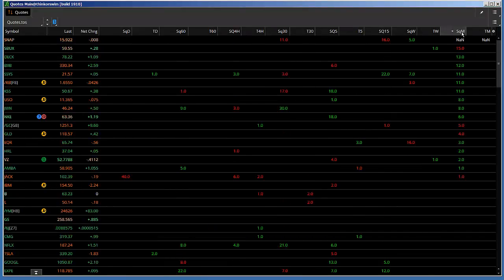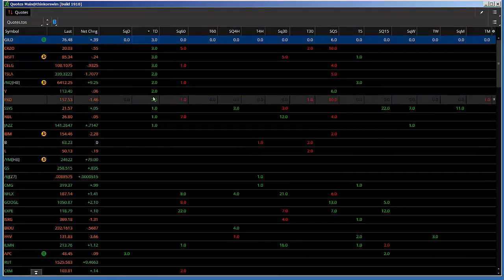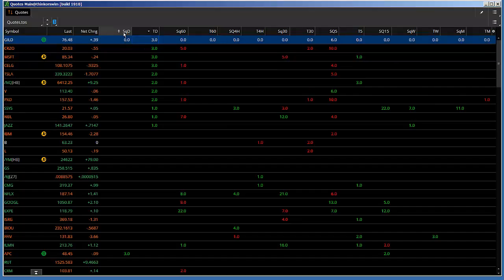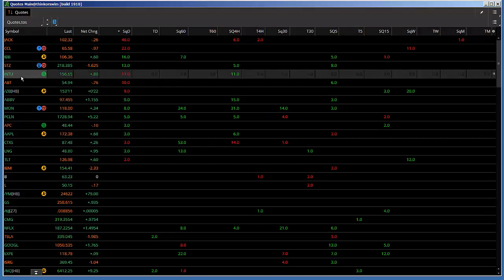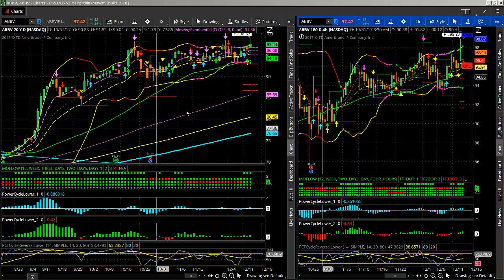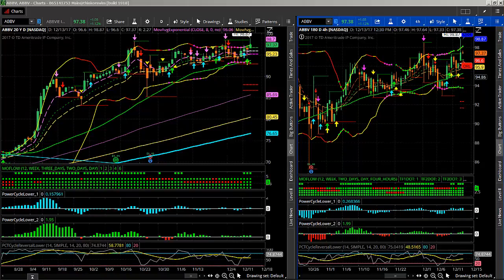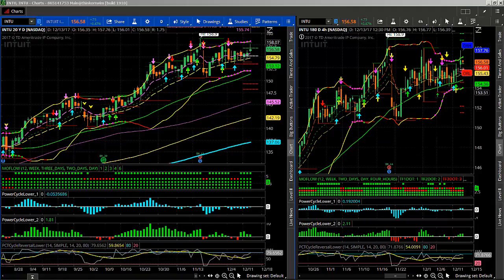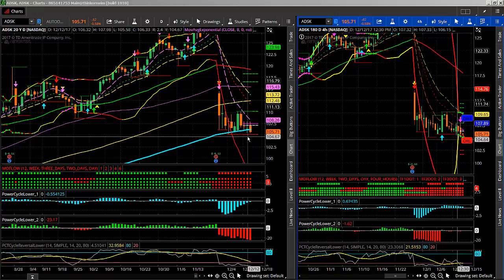Stock Trading I Scanning For Breakout Trades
Stock Trading I Option spread trade details and more are in my Free Options eBook

Option Trading Veteran and Power Cycle Trading® Founder Larry Gaines explains how to trade a volatility squeeze breakout using options when stock trading. He also discusses a few factors for looking for a squeeze such as what is triggered out of a squeeze. Finally he discusses discusses the different types of squeezes.

Futures and forex trading contains substantial risk and is not for every investor. An investor could potentially lose all or more than the initial investment. Risk capital is money that can be lost without jeopardizing ones’ financial security or lifestyle. Only risk capital should be used for trading and only those with sufficient risk capital should consider trading. Past performance is not necessarily indicative of future results.